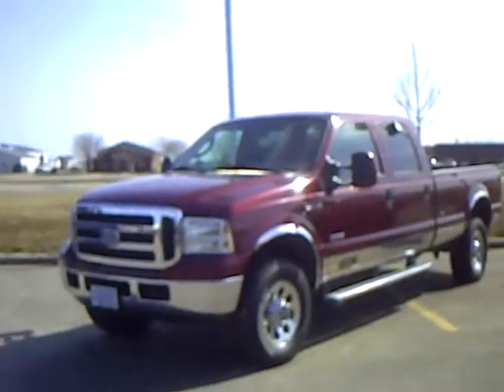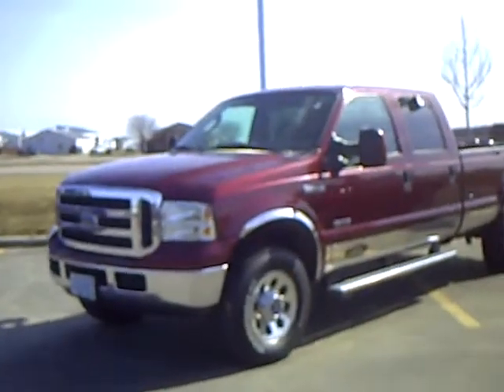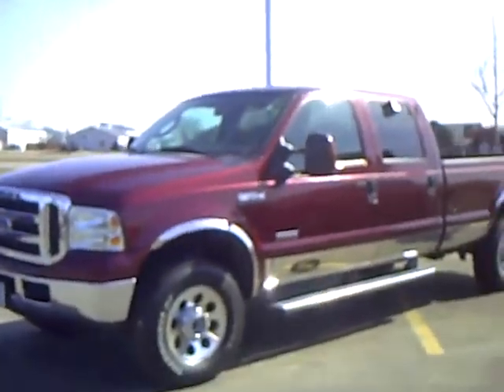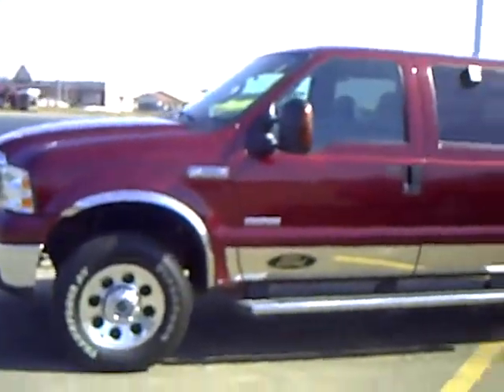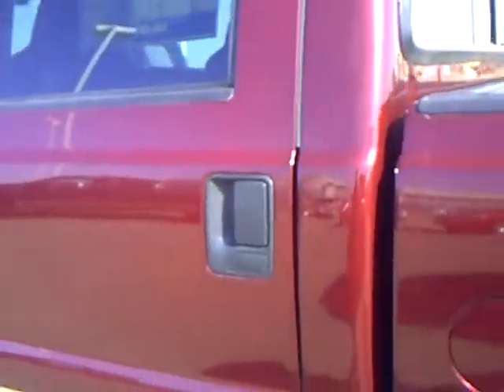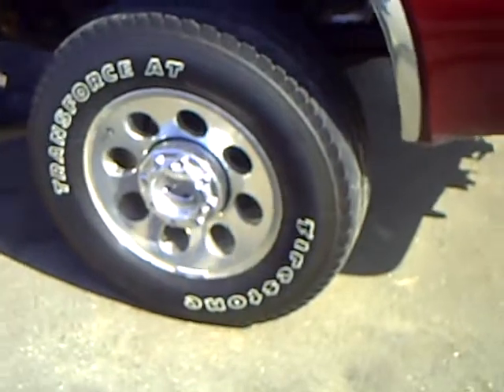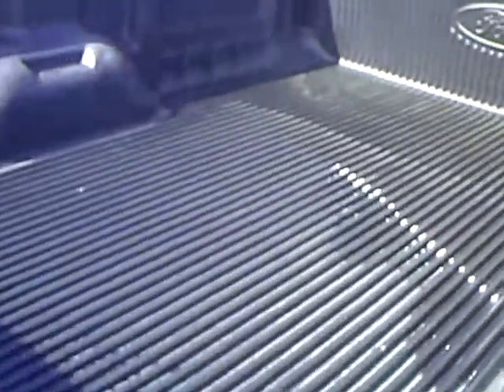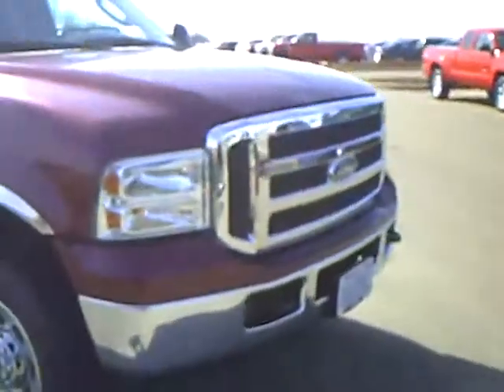2005 Ford F350 XLT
Looking for St. Cloud used cars, Alexandria used cars, Willmar used cars, Hutchinson used trucks, new cars, or new trucks from one of the best Minnesota dealerships?  Please give us a call to confirm availability for any vehicles you might find here.